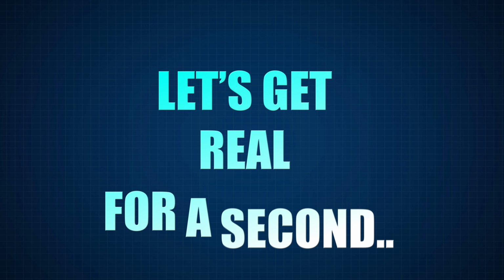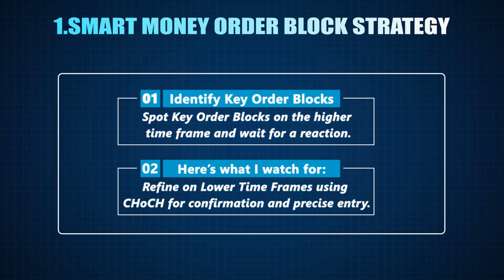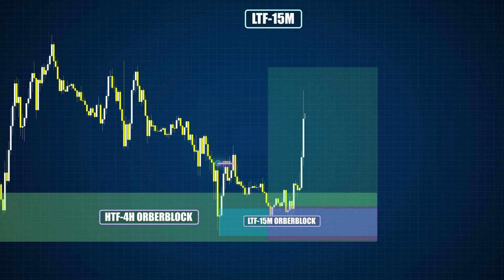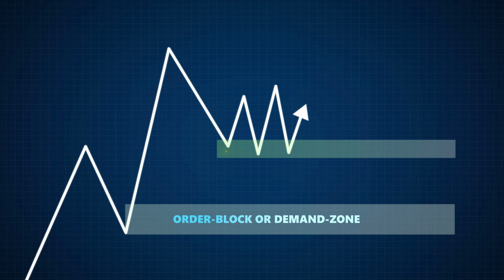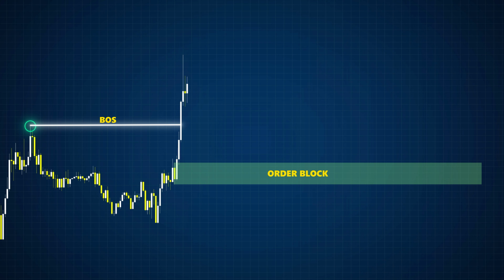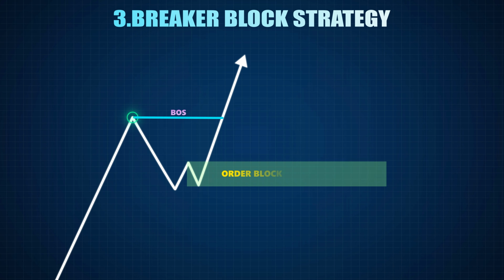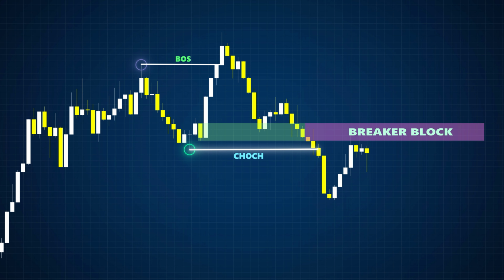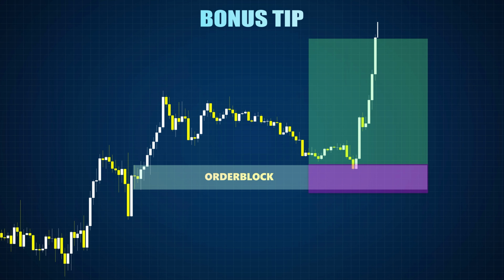Why Smart Money Loves Order Blocks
If you're into forex trading, liquidity trap setups, or smart money moves, this content is a must-watch.